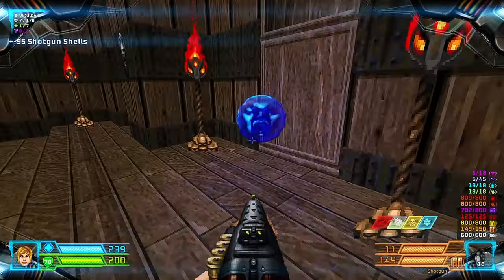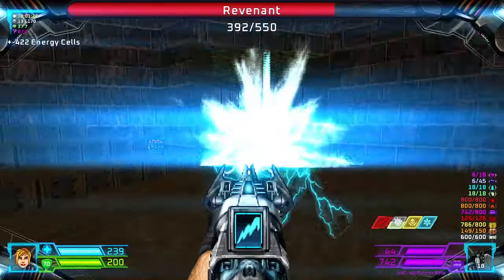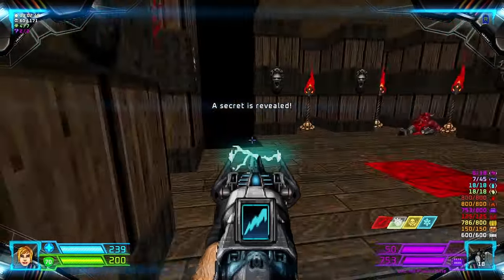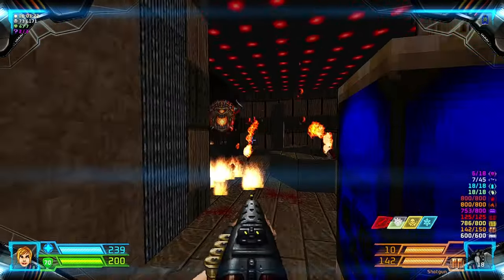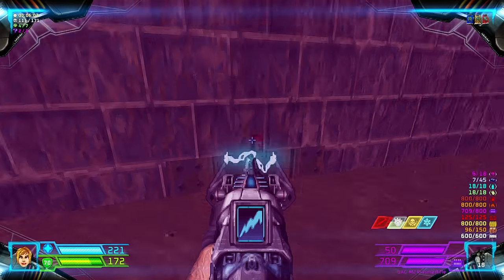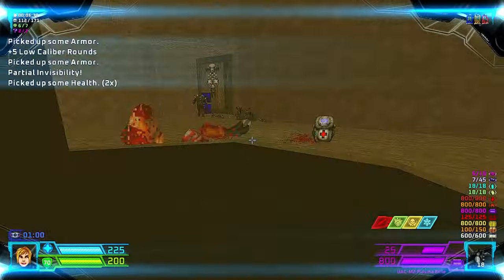Project Brutality ► Final DOOM ► The Plutonia Experiment ► MAP09: Abattoire ► UV 100%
[ PROJECT BRUTALITY : THE GOOD, THE BAD AND THE MARCI * ]
Author: pa1nki113r
Version: 0.1.1 Alpha ► August 6, 2024 Patch

Name: The Plutonia Experiment
Levels: 32
Released: June 17, 1996

MAP09: Abattoire
Author: Milo Casali

[ Addons ]
Glory Kill ► July 6, 2024 Patch ► OUTDATED
Keep Weapons
More Items

[ Game Mode ]
Difficulty: Ultra-Violence

[ Objectives ]
100% Kills
100% Items
100% Secrets

Other mods installed:
Universal Ambience
Cosmo Ambience
Ambient Decorations
PBSoundPack (Modified*)
Damage Indicator
Hitmarkers
Doomblade

ZDL Execution Order:
1. DAR's_Plutonia_Pack_Marathon.wad
2. BrutalDoomgirl.pk3 (Doomgirl Mugshot)
3. Project_Brutality-PB_Staging.zip
4. GZDoom v4.12.2 GloryKills Staging Branch (37faaea) Updated 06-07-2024.pk3
5. Keep Weapons.pk3
6. Universal Ambience.pk3 (from Ravik's mod pack)
7. AswelSoundPack.pk3
8. Badass Sounds v3.1C.pk3 (Ravik's sound pack - modified)
9. PB_AutoClearGoreFix.pk3
10. BMC_voice.pk3 (Black Metal Chainsaw Female Voicelines)
11. Hitmarkers.pk3
12. JP_HUD_mod_friendly.pk3
13. Damage Indicator.pk3
14. Doom Blade.pk3
15. Project_Brutality-PB_Staging_More_Items.pk3